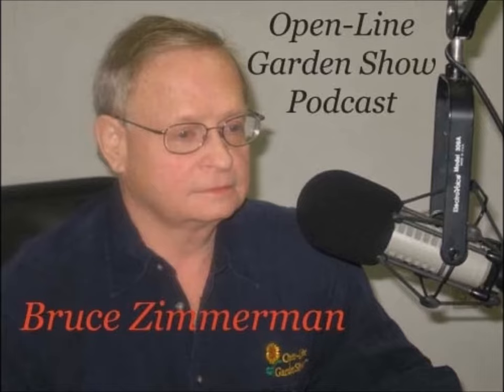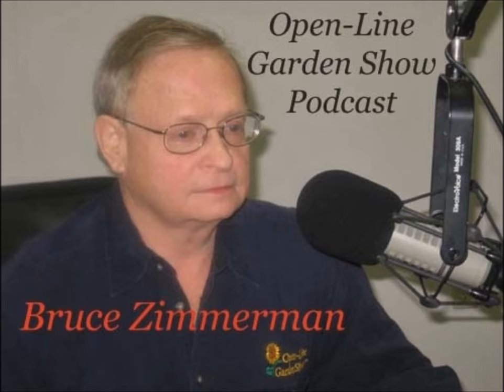Fritillaria & Other Small Bulbs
Open-Line Garden Show Podcast:  Fritillaria & Other Small Bulbs - October 28, 2017